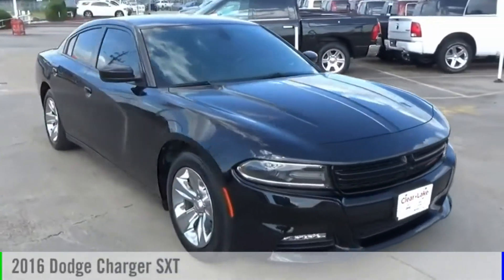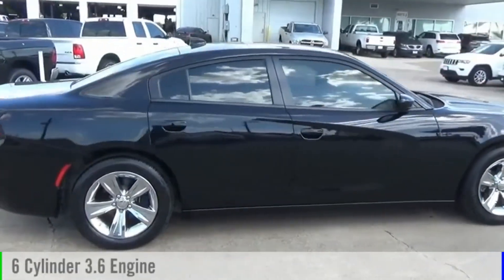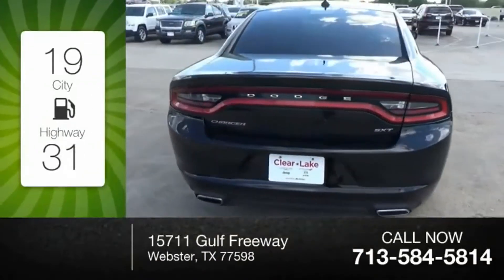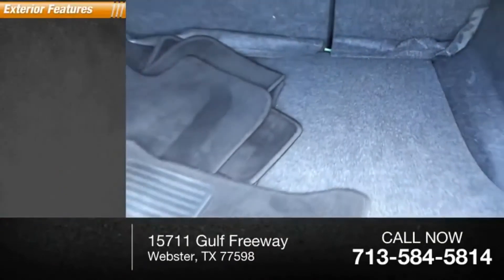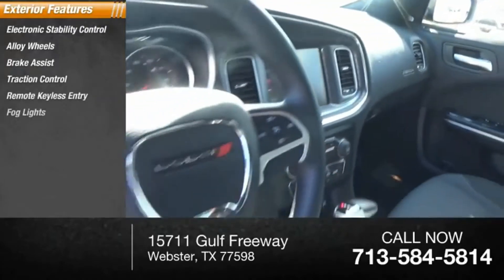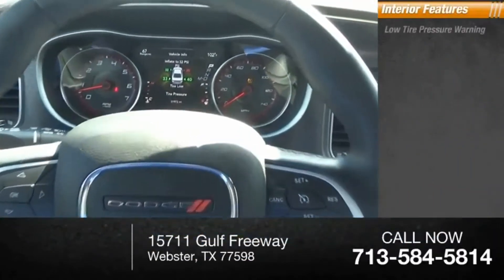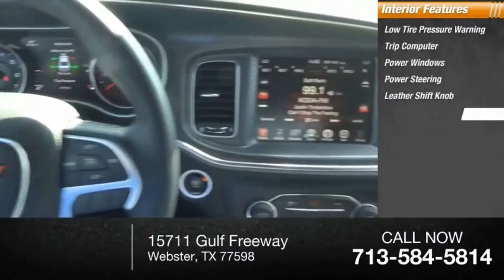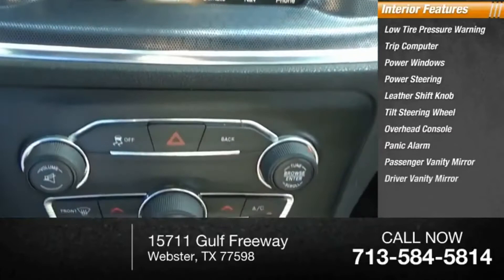Dodge Charger Promo 4 Funny Ad Agency X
The Funny Ad Agency is a new division of Freedom Unlimited Productions.  We will be producing commercials, feature films, standup comedy productions, music videos and anything else that can be created with video to create a visual.